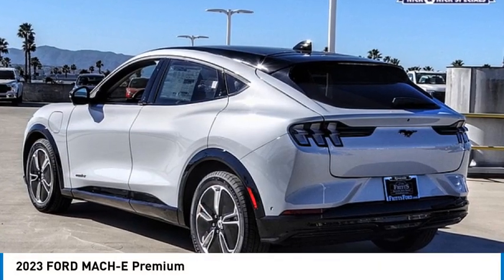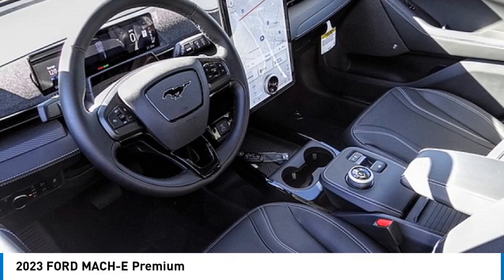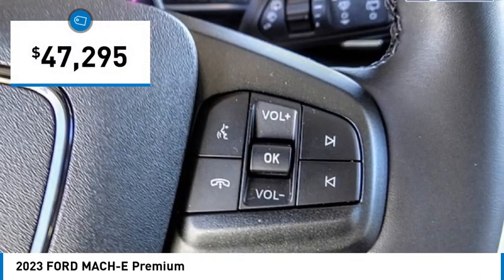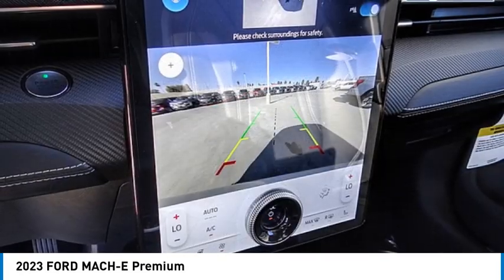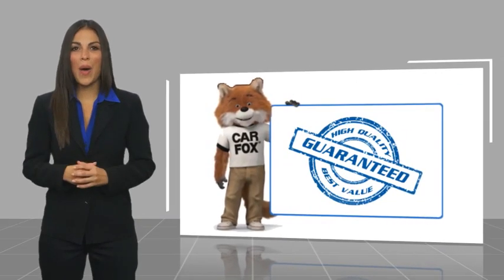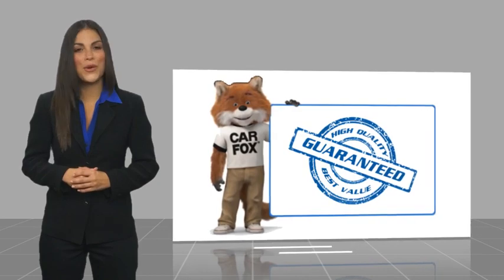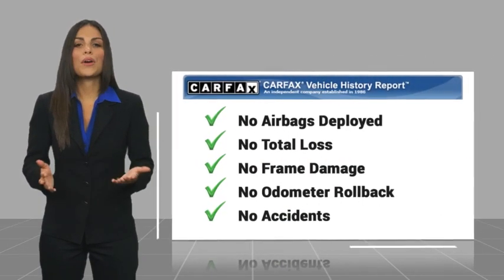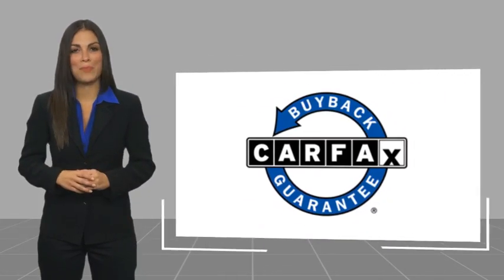2023 FORD MACH-E RIVERSIDE,TEMECULA,SAN BERNARDINO,MORENO VALLEY,FONTANA 30846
2023 FORD MACH-E Premium

Fritts Ford
8000 Auto Drive

Pick up this WHITE 2023 FORD MACH-E, available today at Fritts Ford. This could be the one you've been searching for.